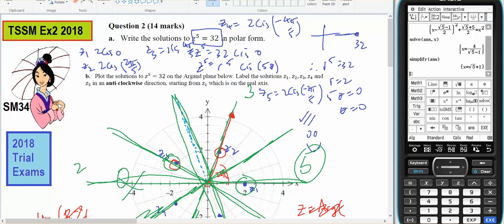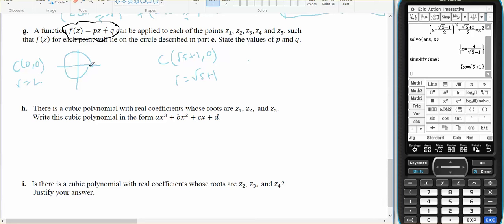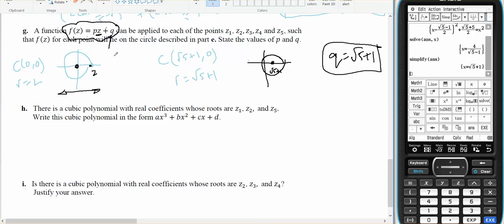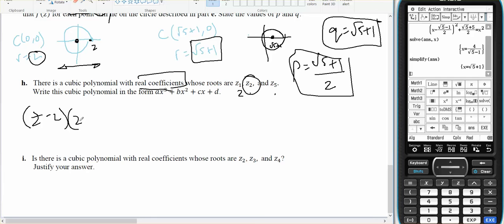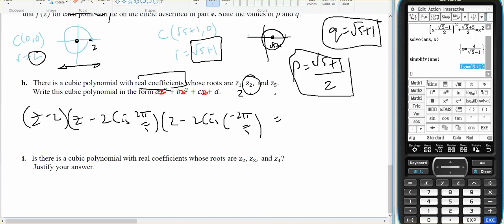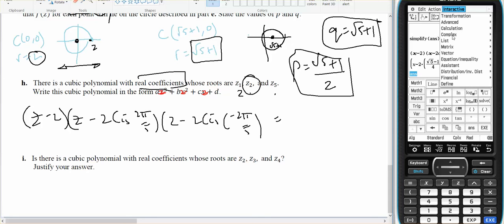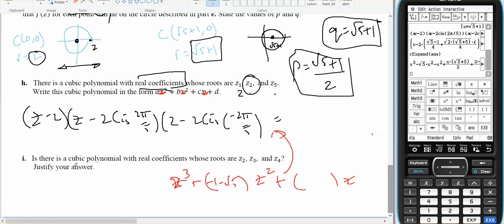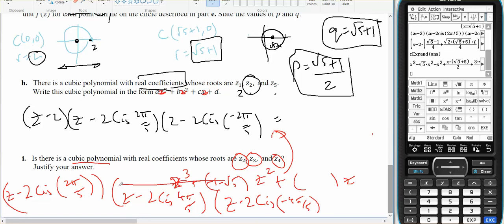sm34 TSSM 2018 Ex2 2ghi